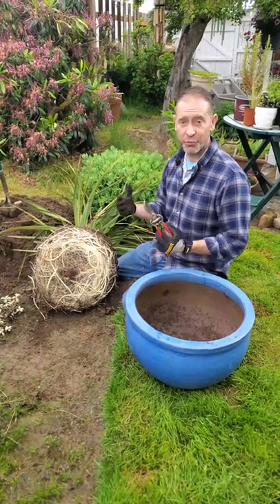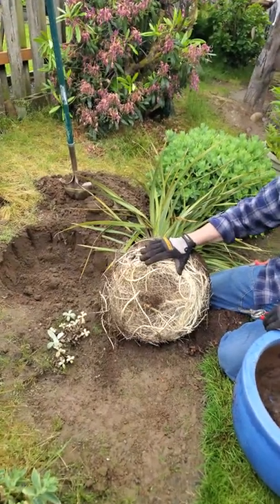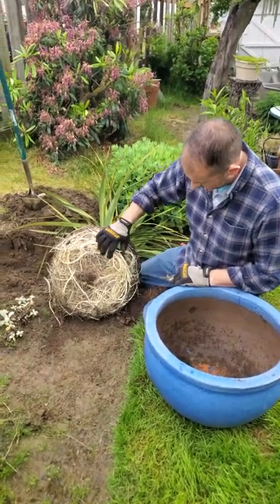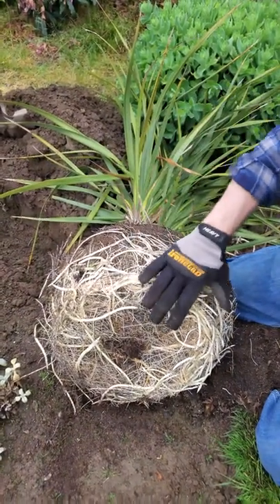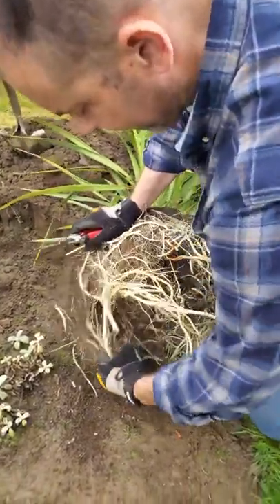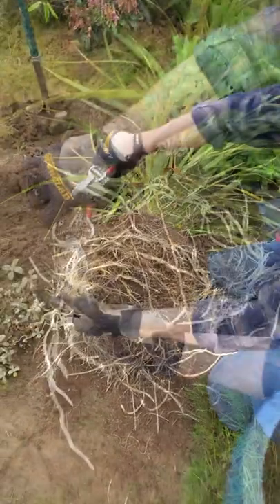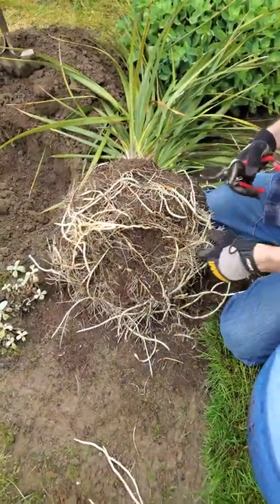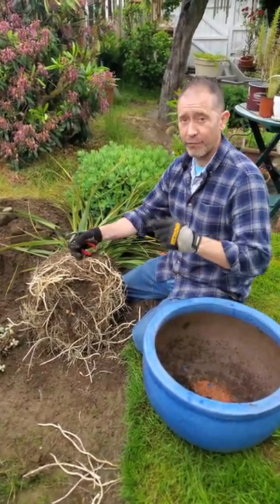⌚Quick Tips for Root Pruning ✂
Plants that are root-bound are not living their best life and often root pruning is necessary. Learn quick tips to root prune your plants before planting them in the ground or containers on this video. 😃👍

🌱 Need to order seeds or bulbs? We've partnered with Eden Brothers to give you a 15% coupon to use on your entire purchase!

PRODUCT LIST FROM THIS VIDEO:
✂ Corona ClassicCut Bypass Pruning Shears

Spoken Garden was created by Sean and Allison, a husband and wife team, who want to teach you how to become a better gardener. We'll help you build your confidence in garden care and strengthen your plant care knowledge so that you can improve your skills. We feature our website (spokengarden.com), two different podcasts, the Spoken Garden Blog, and this YouTube channel. 💚